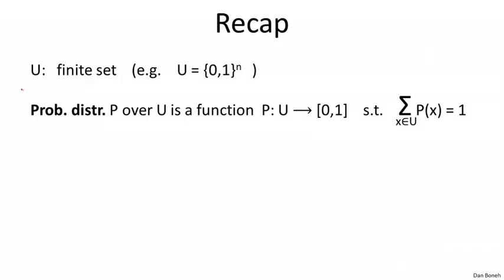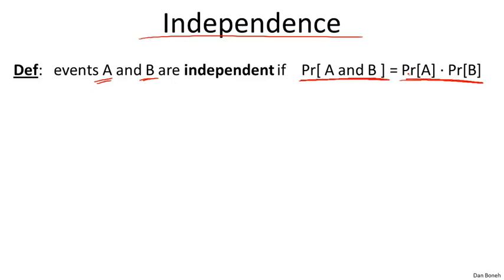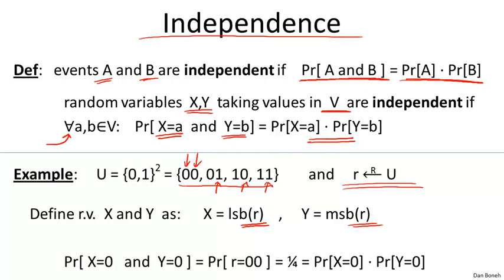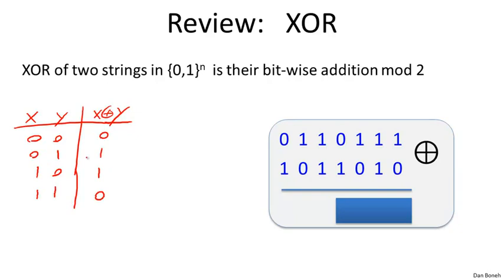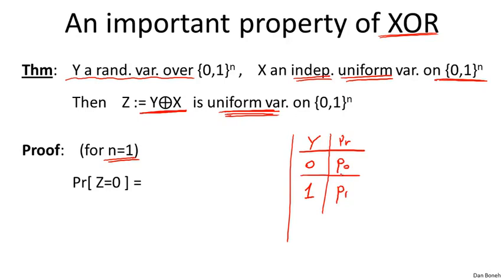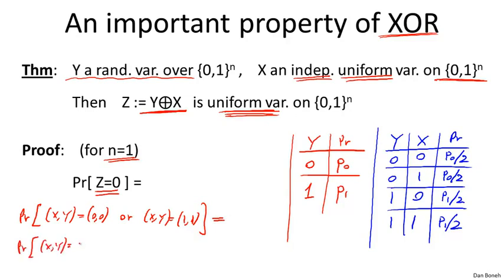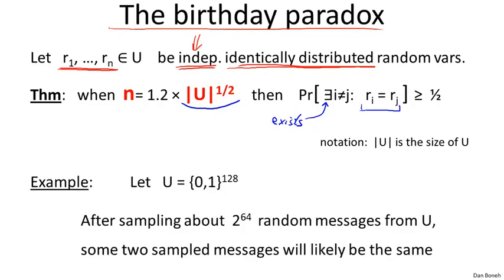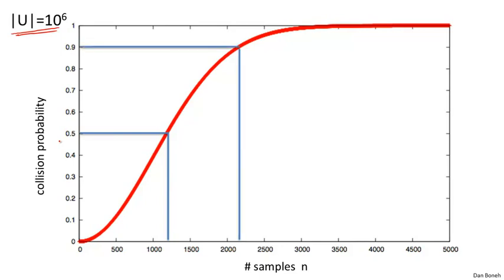Lecture-5 Discrete probability crash course(contd.)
Lectures on Introduction to Cryptography.